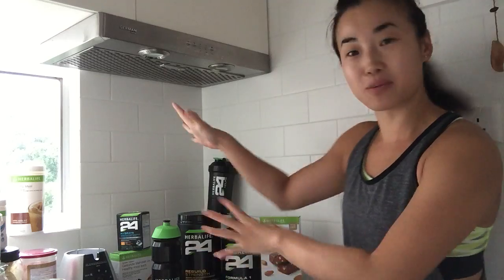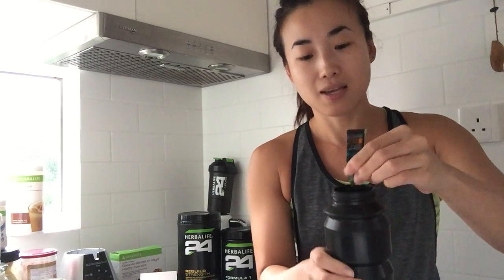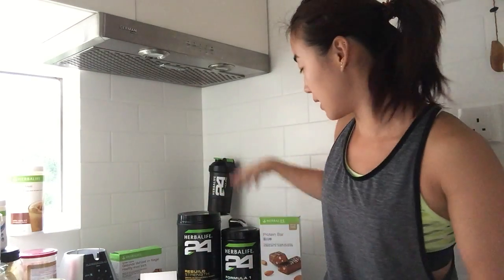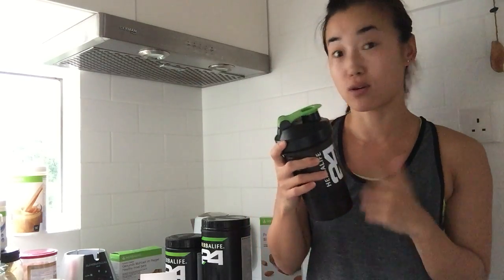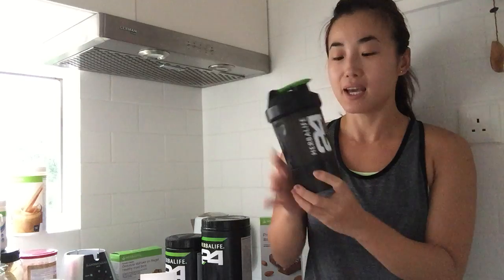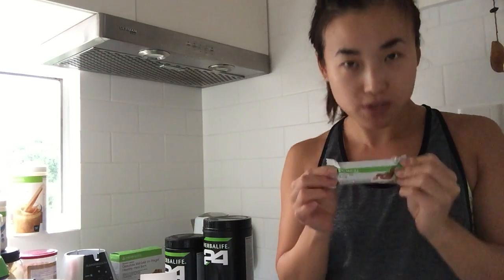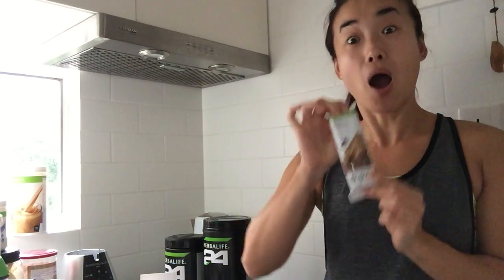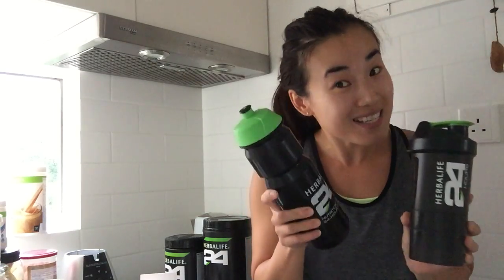HERBALIFE 24 Workout Nutrition// REBUILD STRENGTH | Vancouver Herbalife Independent Distributor Jane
Herbalife 24 sport nutrition for athletes is beneficial for everyone. In my video I talk about how I use the star product Rebuild Strength and Formula 1 Sport to support my workout.